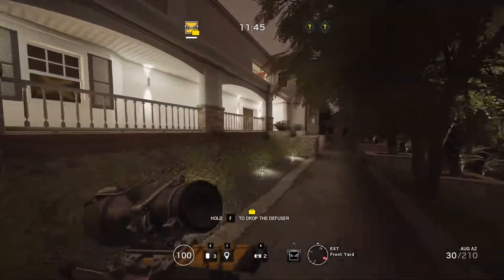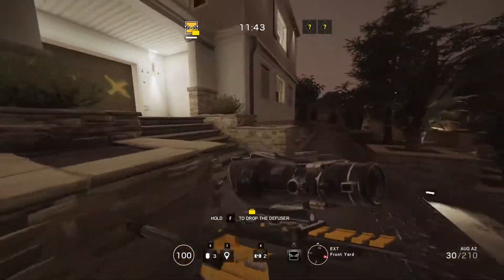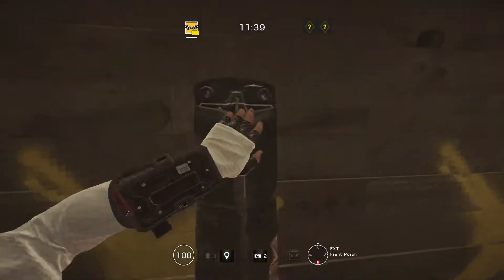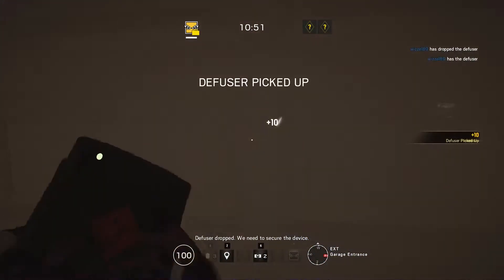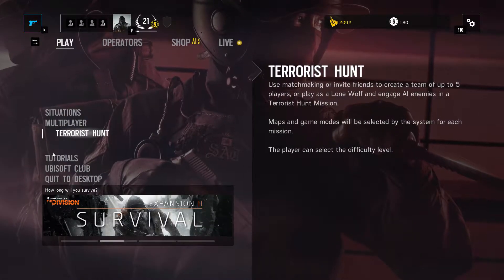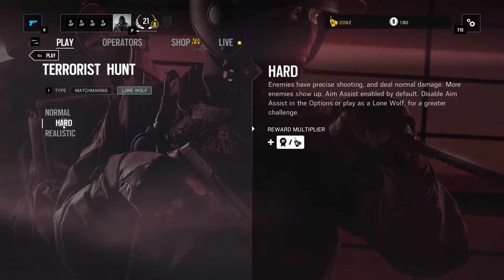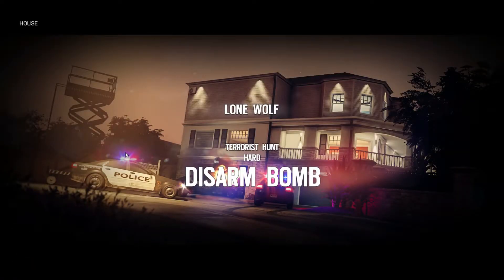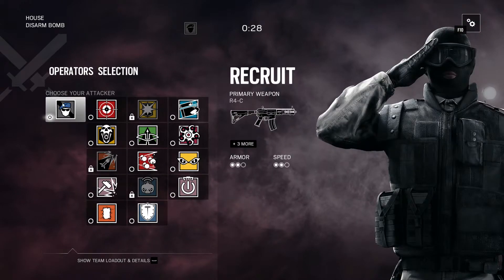Rainbow Six Siege - Beginners Tips / Improve your Game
Rainbow Six Siege Tips and Tricks that will help you improve your game and make you more consistent!!

As you can see i'm still learning and getting a grip on this editing/recording stuff! RESPECT